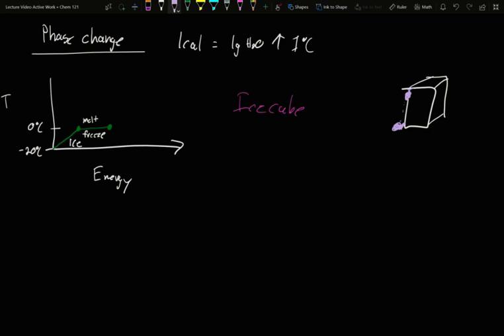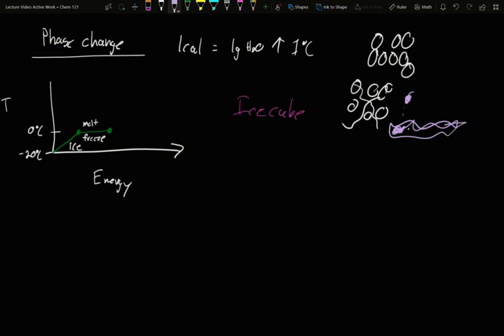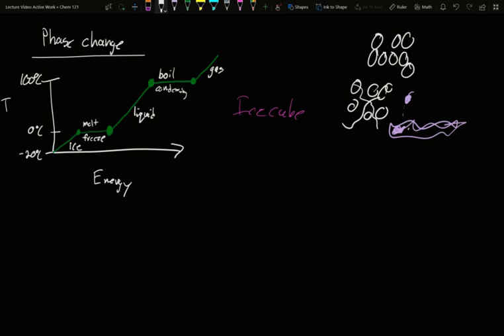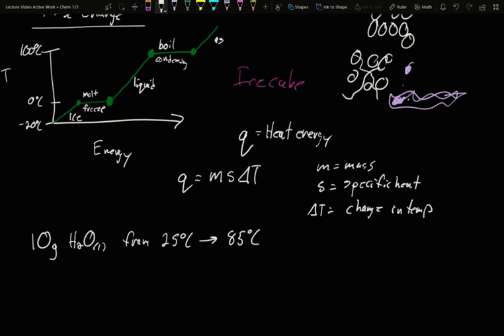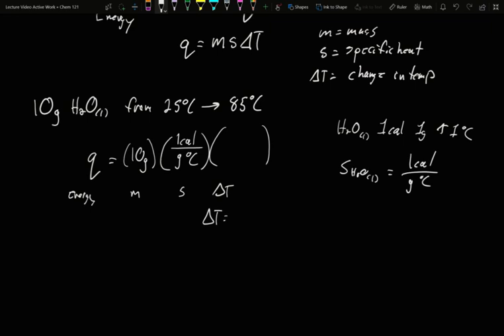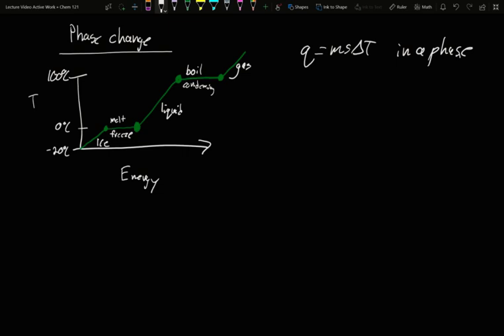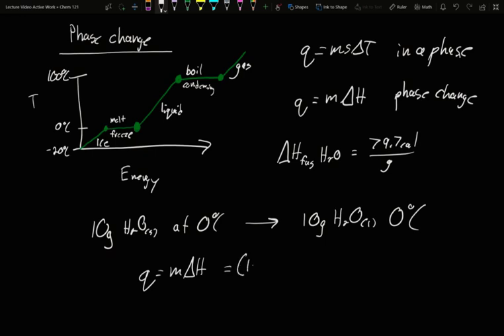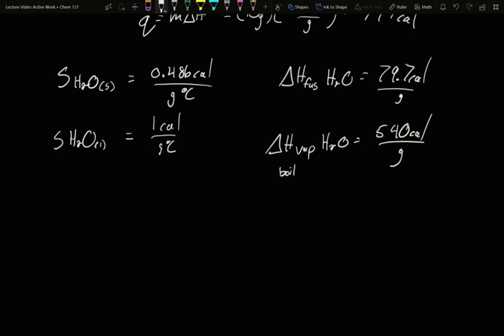Energy 4 - Phase Changes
A look into how energy and temperature change are related in materials.